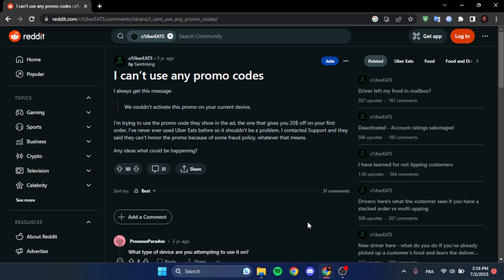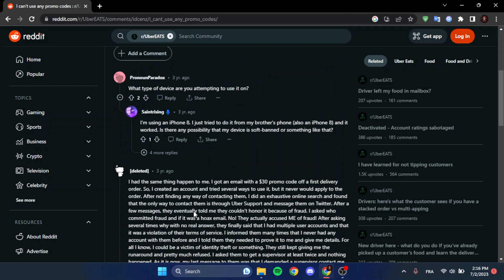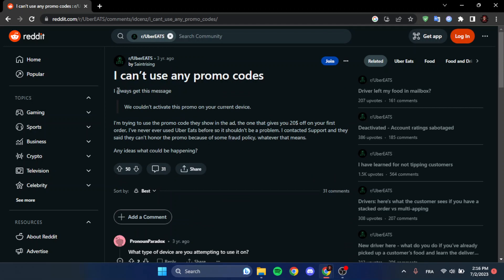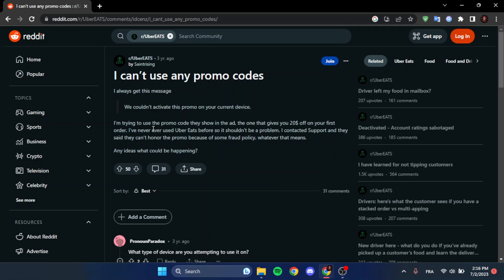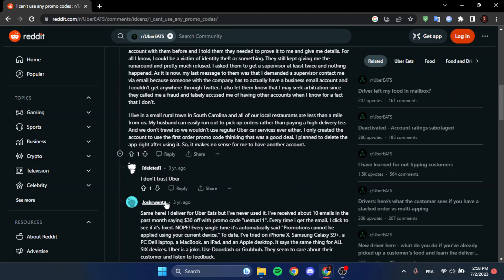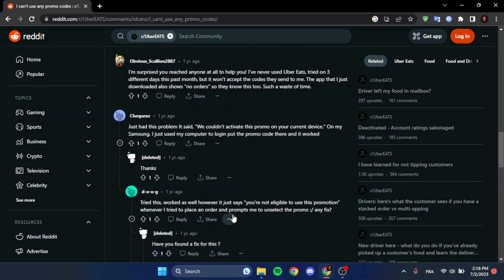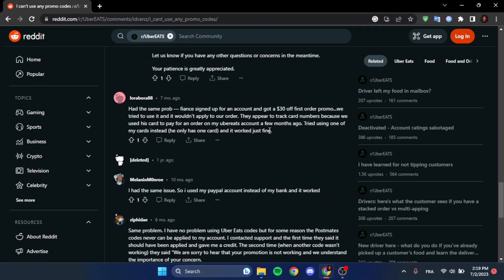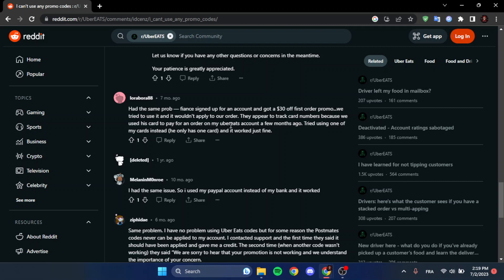How To Fix Uber Eats Promo Code Error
Today we talk about uber eats promo code error,uber eats promo code,uber eats discount code,uber eats promo codes